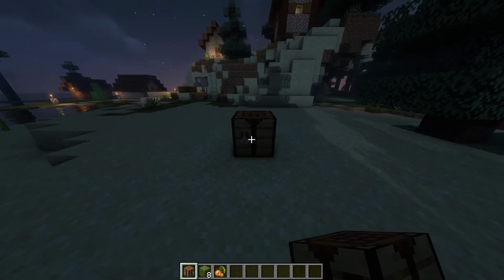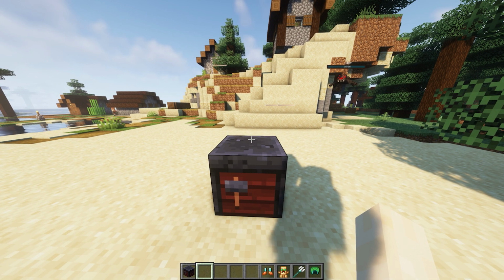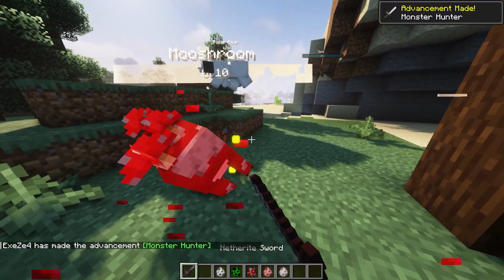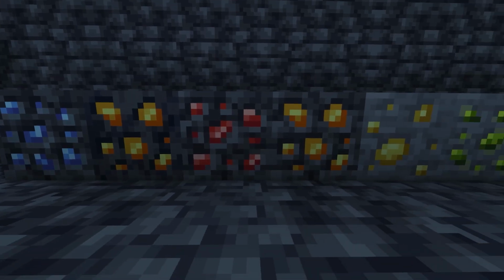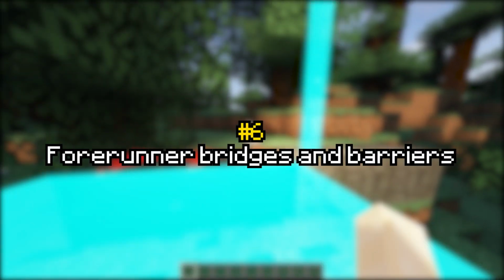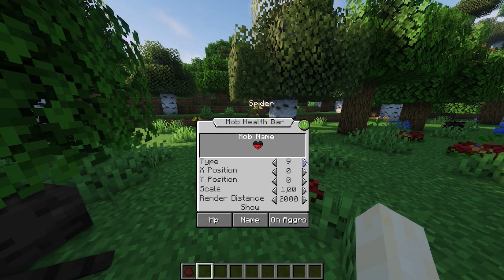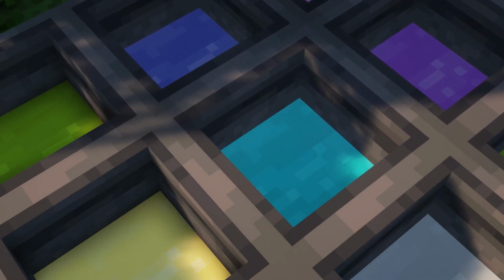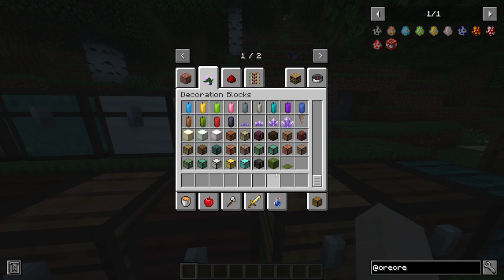12 Amazing Minecraft Mods (1.19.2) - For Forge & Fabric!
00:00 - Glowing Moss [Forge]
00:26 - Item Upgrader [Forge]
01:00 - Blood And Stuff [Forge]
01:49 - Alchemist Garden [Forge]
03:42 - Gem Infusions [Forge]
04:44 - Forerunner bridges and barriers [Forge]
05:15 - SpammyCombat [Forge]
05:41 - YDM's MobHealthBar [Forge & Fabric]
06:06 - Elytra Bombing [Forge & Fabric]
06:32 - Ore Creeper [Forge]
07:13 - Cozary's ColoredWater [Forge]
07:47 - More Chests [Forge & Fabric]